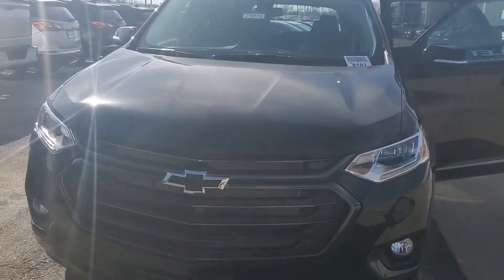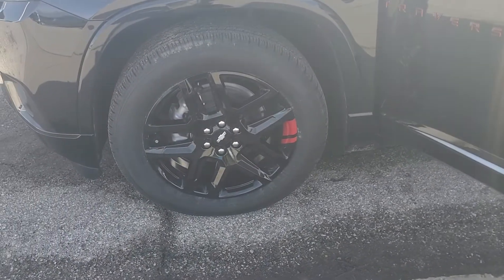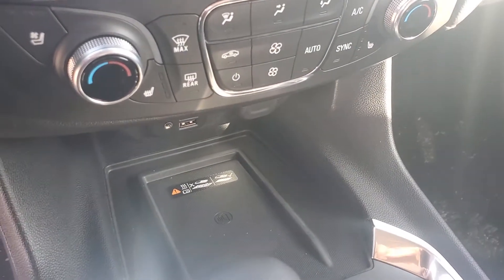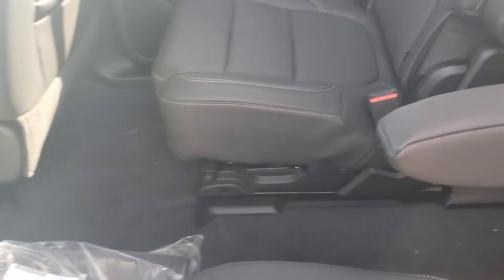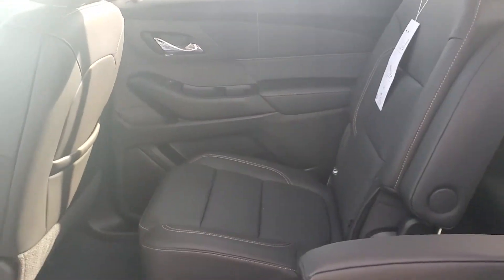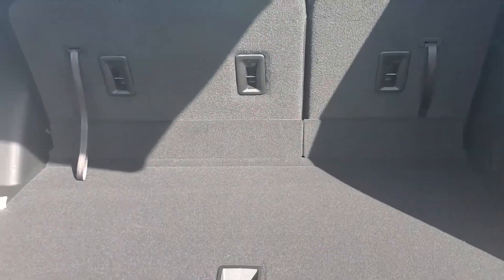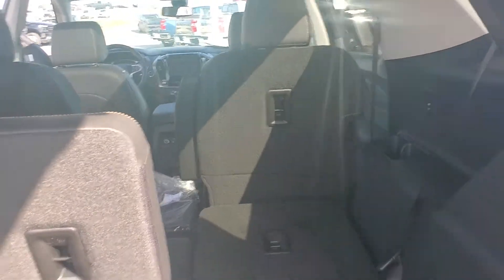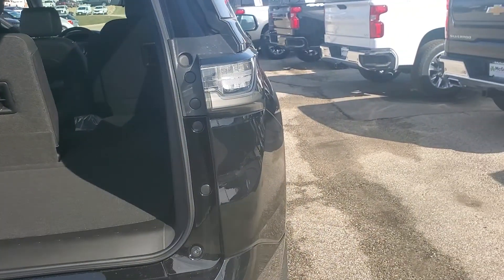2021 Traverse Redline at McGrath Chevyland!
Quick look at a sweet 2021 Chevrolet Traverse Redline at Pat McGrath Chevyland in Cedar Rapids, IA